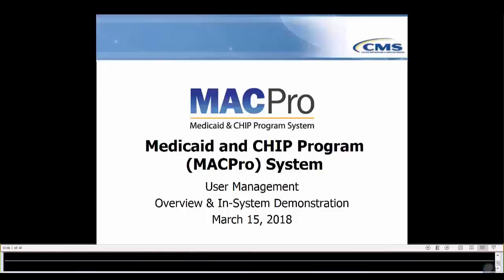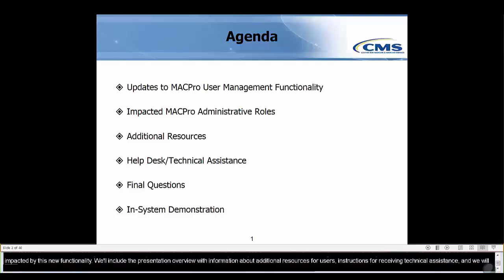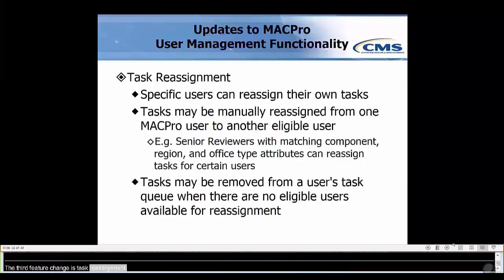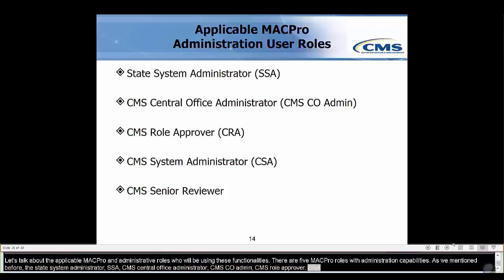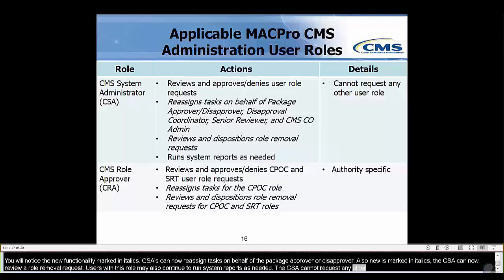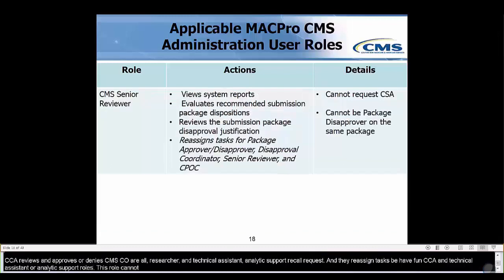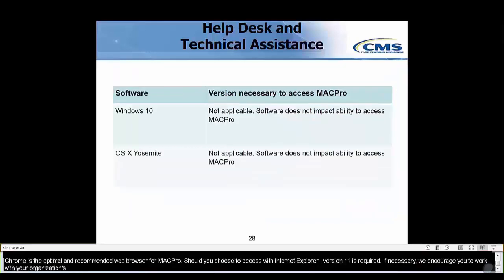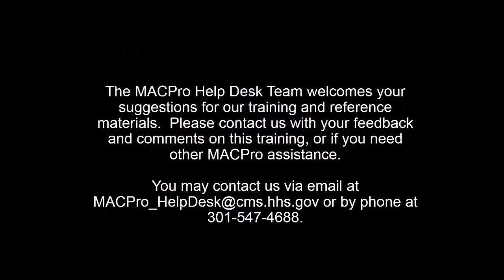Pt 1: Introduction, New Updates to User Management Functionality in MACPro, Admin MACPro Roles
Overview of new system updates to MACPro User Management functionality along with details on which roles are impacted.